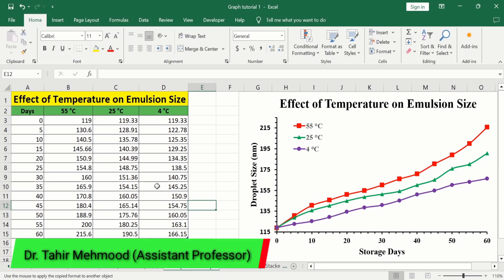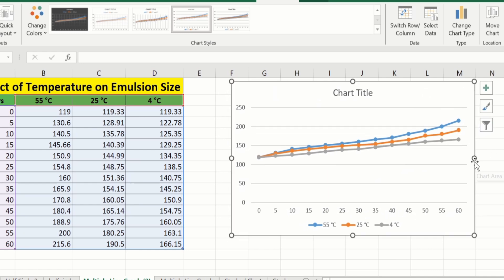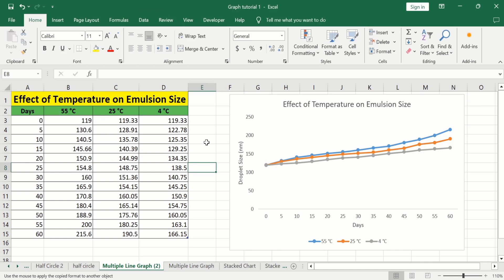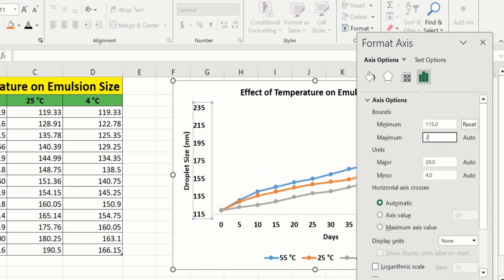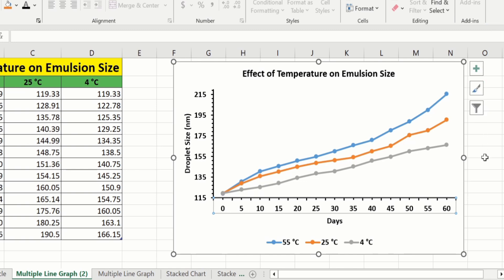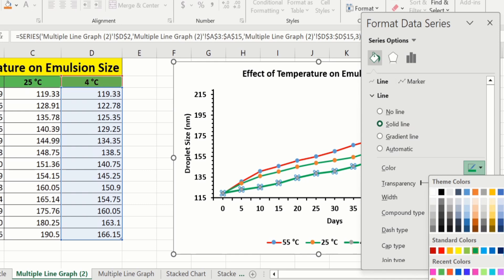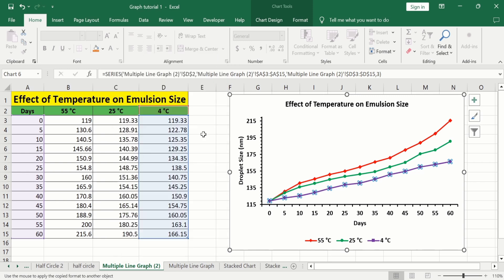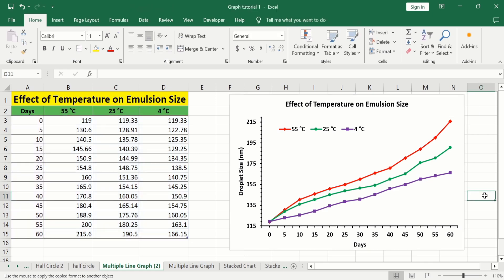How to make a line graph in excel ( Multiple Lines Graph with markers)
In this video, you will learn How to make a line graph in excel ( Multiple Lines Graph with markers). A line graph, also known as a line chart or a line plot, is commonly drawn to show information that changes over time. I will first demonstrate How to make a line graph in excel ( Multiple Lines Graph with markers). Finally, I will demonstrate how to conditionally format multiple line graph using Microsoft excel i.e., how to change color and width of line, how to change minimum and maximum values, how to correctly plot x-axis values, how to insert and edit markers and how to add and edit chart and axis titles. After watching this vide, you will be able to Plot Multiple Lines in Excel or graph Multiple lines in 1 Excel plot. In this video, I have used Excel that comes with Office 2019; however, this should also work with all previous versions of Excel, like Excel 365, Excel 2016, Excel 2013, Excel 2010, Excel 2007, and Excel 2003. Sometimes, excel did not accurately plot horizontal axis values or x-axis values on the chart. The problem is probably due to Excel automatically setting your horizontal axis. This video will also provide you solution to this problem. You will learn How to make a line graph in excel ( Multiple Lines Graph with markers).

📚 Other YouTube queries:
👉 Line graph excel,
👉 How To Create A Line Graph In Excel (With Multiple Lines),
👉 Plot Multiple Lines in Excel,
👉 How to graph Multiple lines in 1 Excel plot,
👉 Graphing two data sets on the same graph with Excel,
👉 Plotting line graphs in MS Excel,
👉 Creating a Line Graph in Excel,
👉 line graph in excel,
👉 how to make a line graph in excel,
👉 excel line graph,
👉 how to make line graph in excel,
👉 how to create a line graph in excel,
👉 how to create line graph in excel,
👉 line graph excel,
👉 how to draw line graph in excel,
👉 how to make a line graph on excel,
👉 how to plot line graph in excel,
👉 multiple line graph,
👉 multiple line graph excel,
👉 make multiple line graph excel,
👉 multiple data line graph excel,
👉 multiple series line graph excel,
👉 multiple line graph in excel,
👉 line graph on excel,
👉 how to do a line graph on excel,
👉 create line graph in excel,,
👉 how to make line graph excel,
👉 how to make line graph on excel,
👉 how to draw a line graph in excel,
👉 how to create a line graph on excel,
👉 how to insert a line graph in excel,
👉 how to make a line graph excel,
👉 how to plot a line graph in excel,
👉 make line graph in excel,
👉 how to insert line graph in excel,
👉 how to do a line graph in excel,
👉 multiple lines one graph excel,
👉 create two line graph excel,
👉 make a multi line graph on excel,
👉 combine multiple line charts excel,
👉 How to Make a Line Graph in Excel - From Simple to Scientific